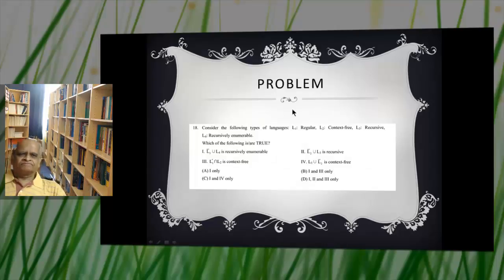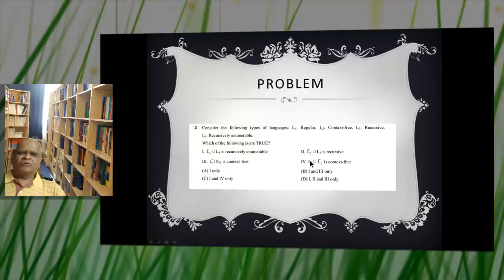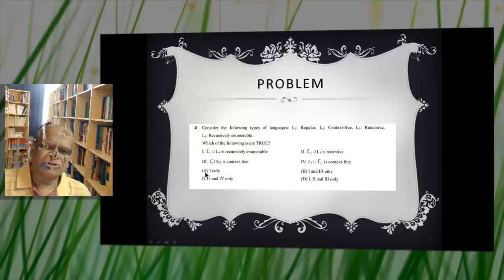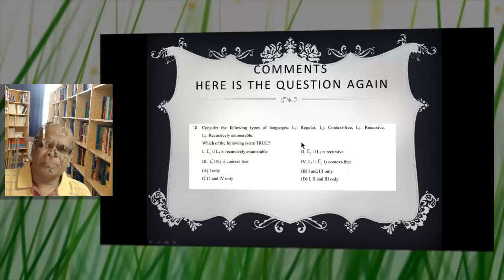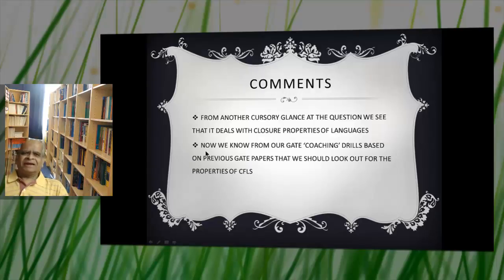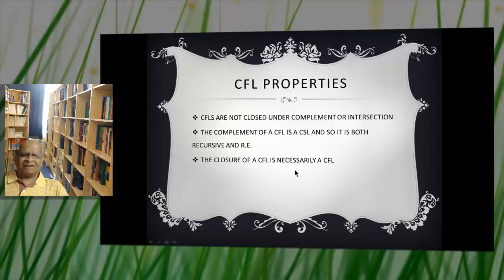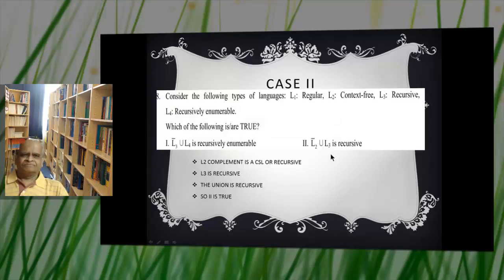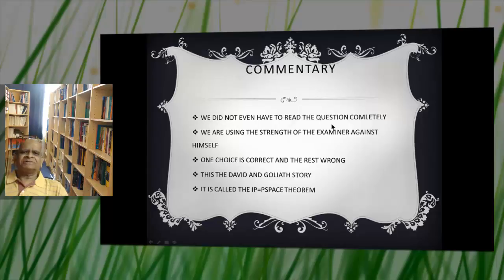gate 2016 csit paper i q18 theory of computation